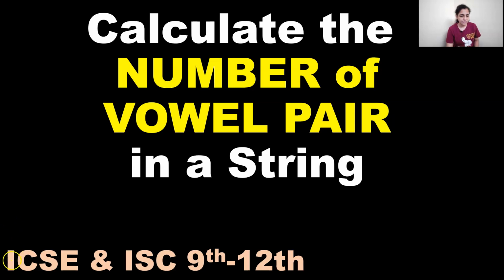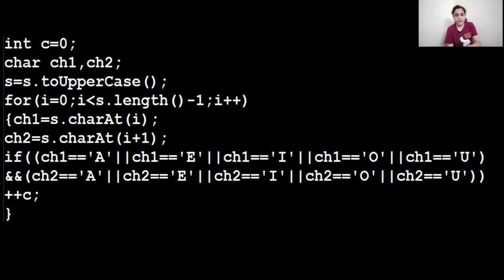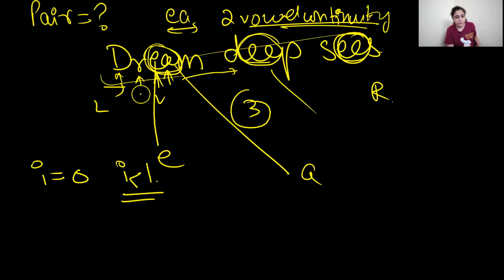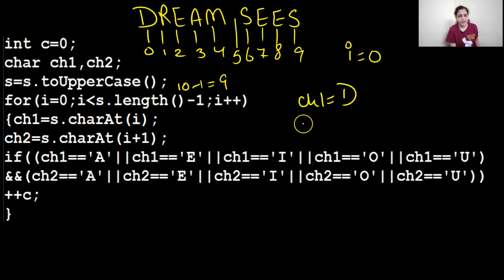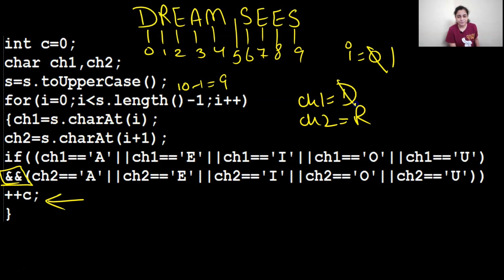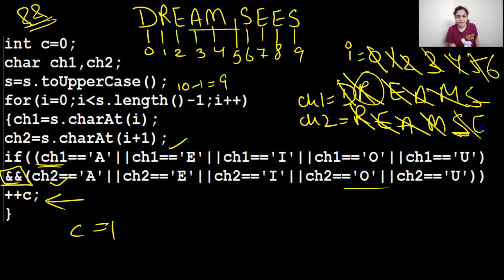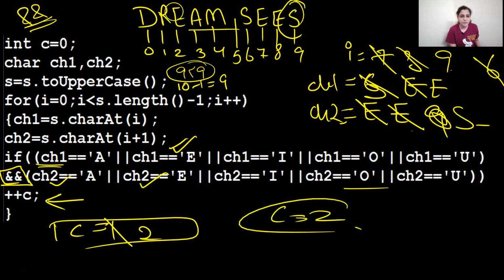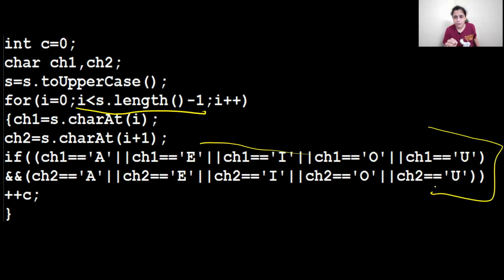Calculate the NUMBER of VOWEL PAIR in a String | ICSE & ISC 9th-12th